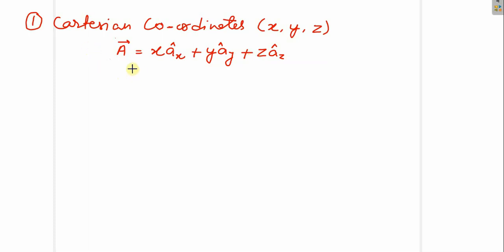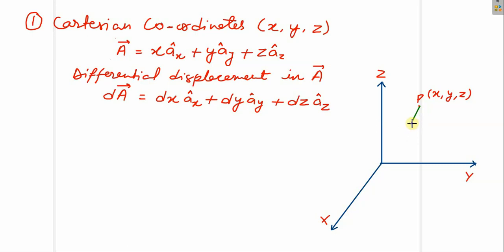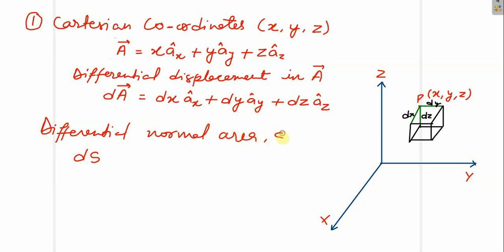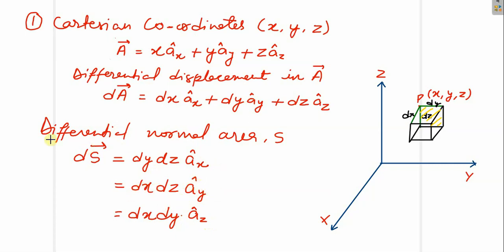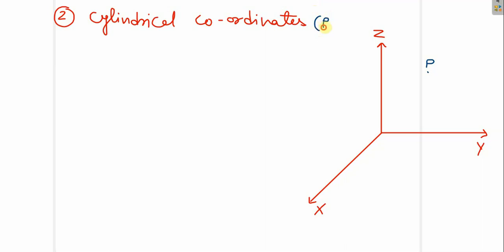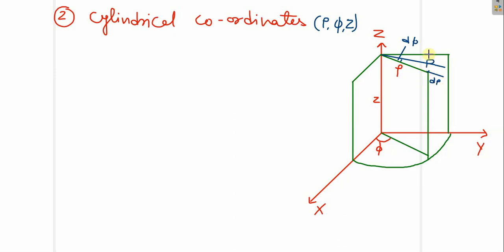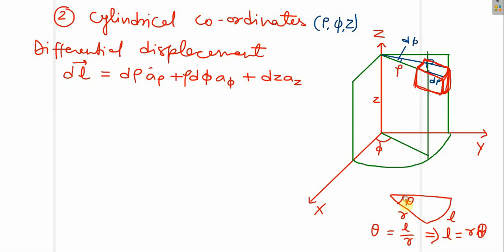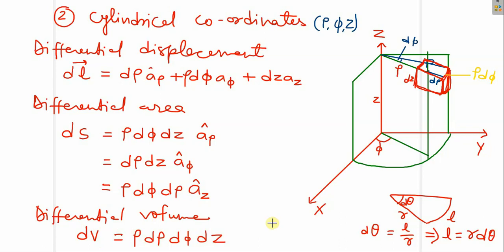EMT (EX-504) LECTURE-4 | MURLI MANOHAR | SISTec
Topic- Differential Elements of Cartesian and Cylindrical Coordinates